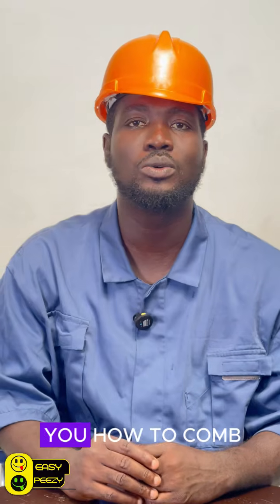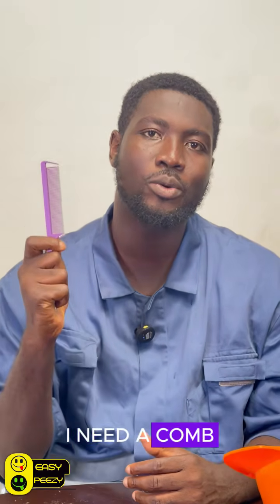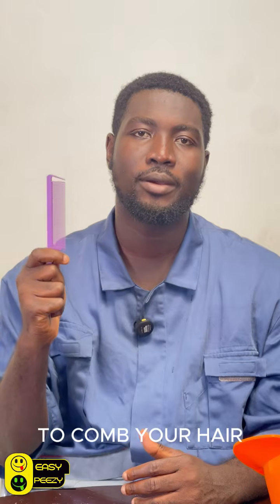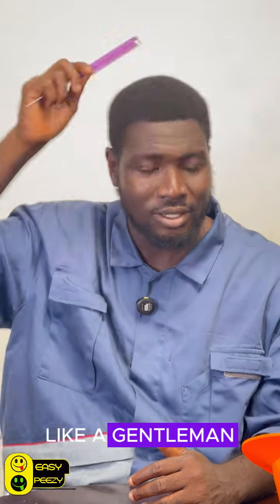HOW TO COMB YOUR HAIR